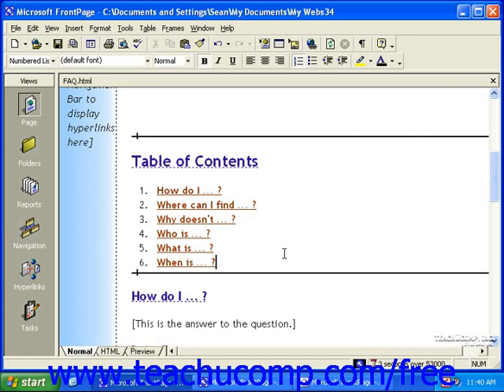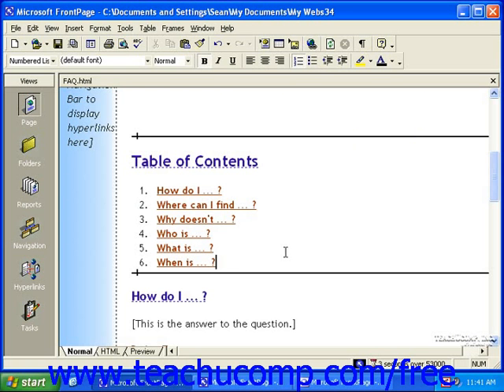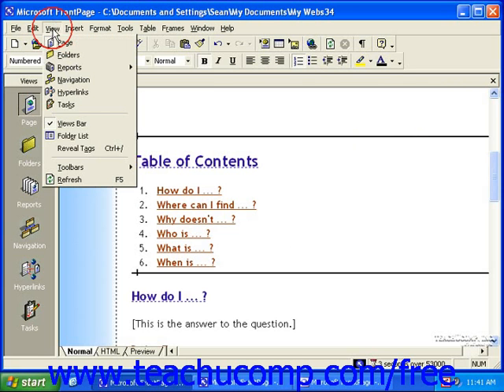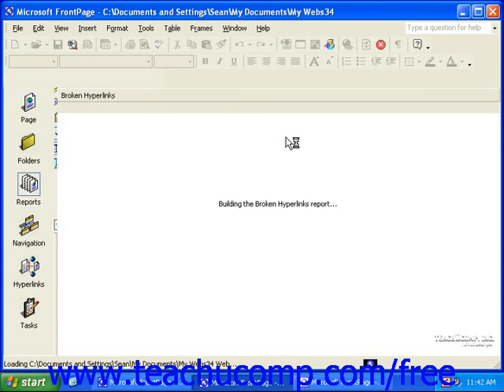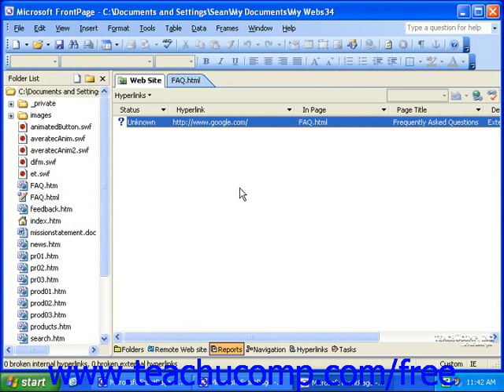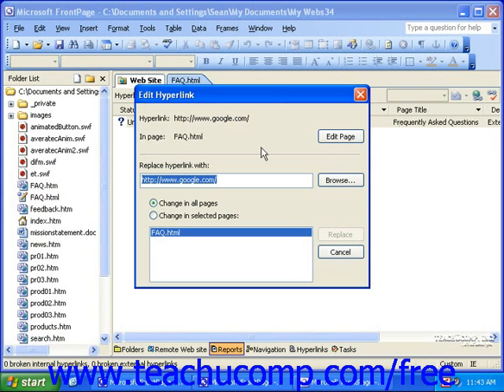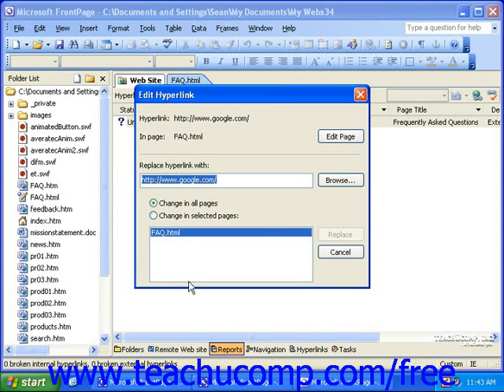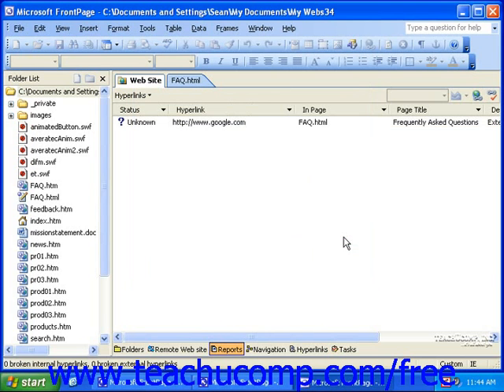FrontPage Tutorial Fixing Broken Hyperlinks Microsoft Training Lesson 7.6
Learn how to fix broken hyperlinks in Microsoft FrontPage A clip from Mastering FrontPage Made Easy v. 2003. - the most comprehensive FrontPage tutorial available. Visit us today!